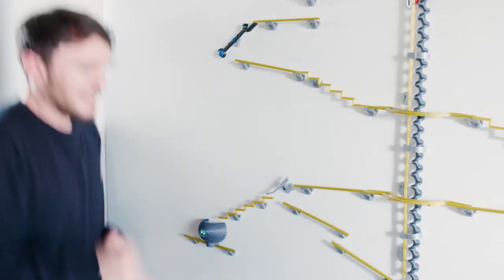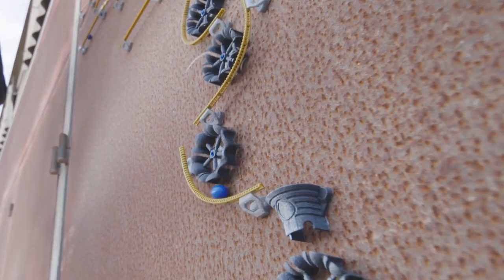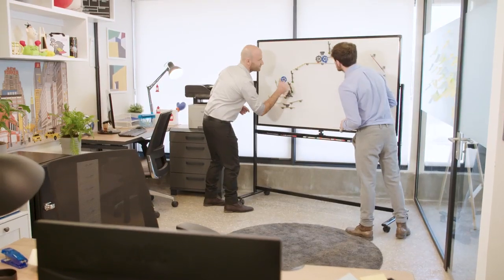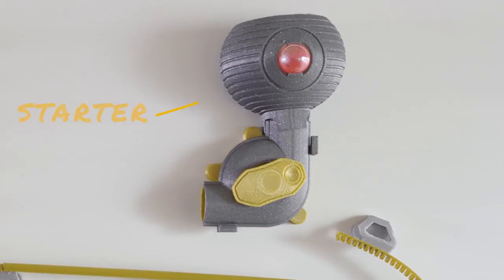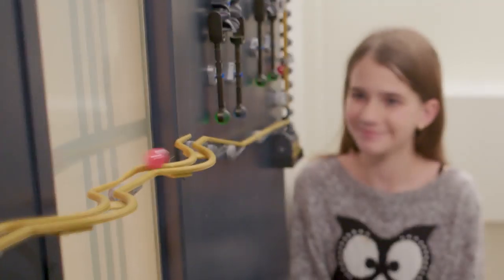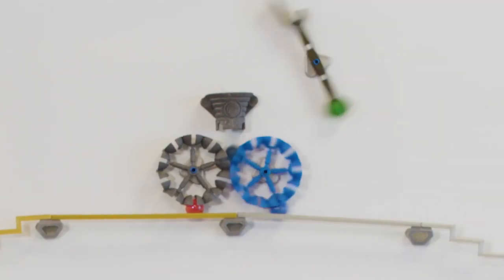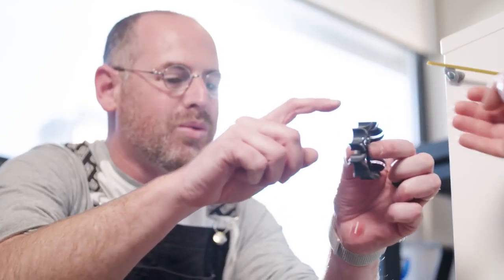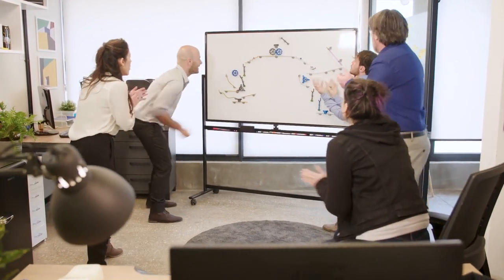Create Intricate Courses, Watch Your Marbles Soar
by Elyasaf Shweka — Kickstarter